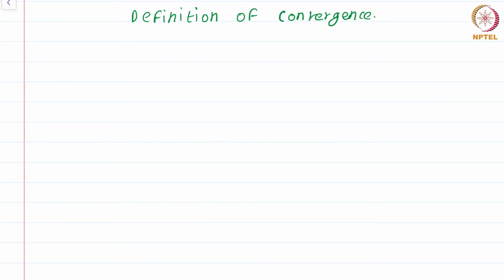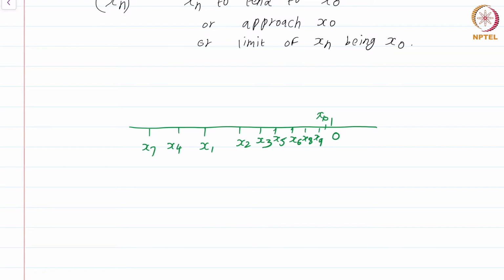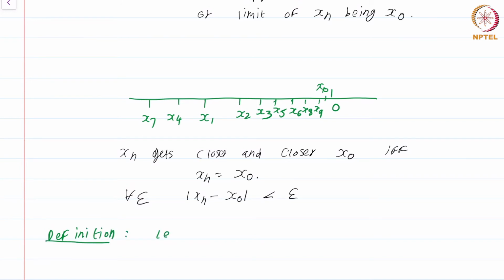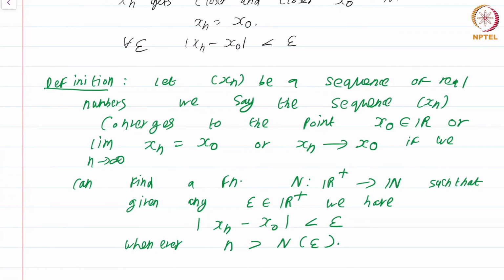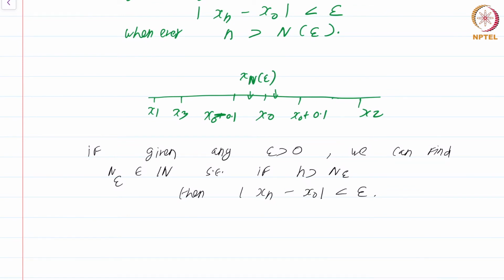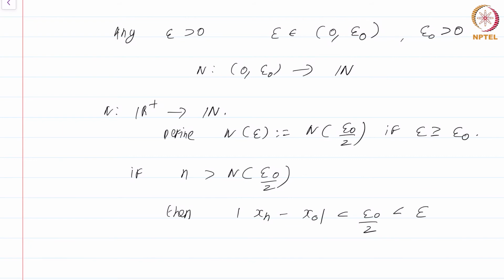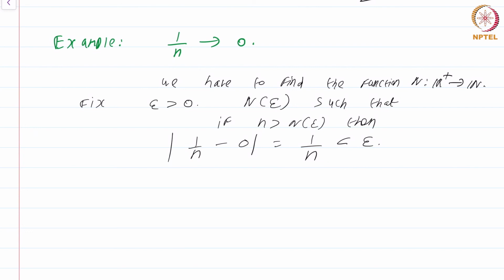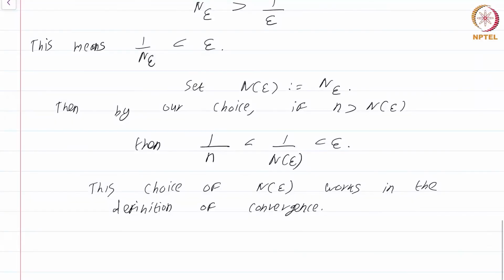7.3 Definition of convergence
7.3 Definition of convergence